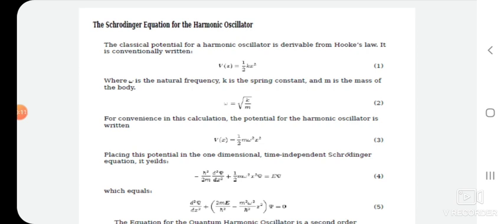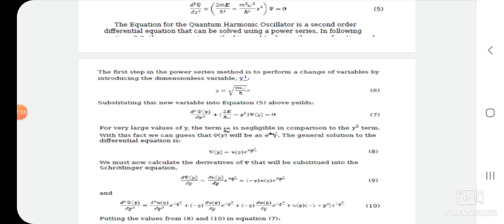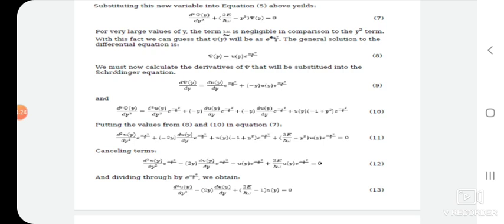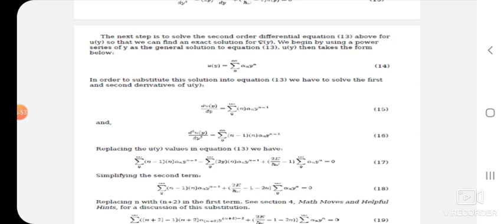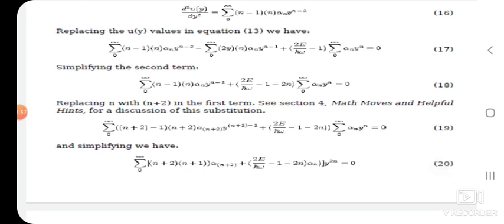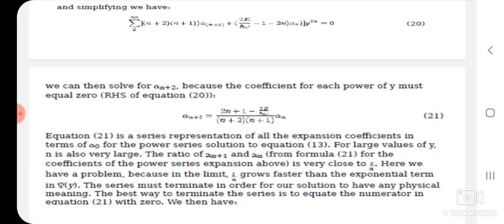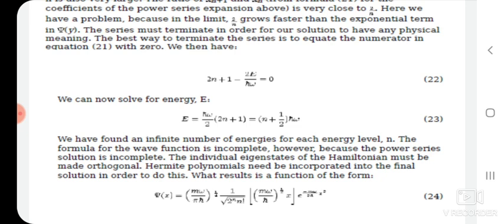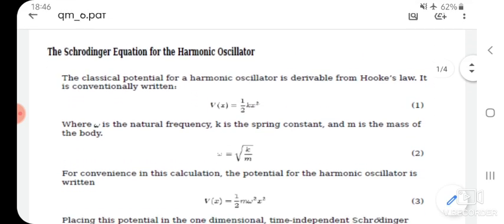Mr. Anil T. Kyadampure, Assistant Professor, Dept Of Physics, Sanjeevanee Mahavidyalaya Chapoli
B.Sc. Third Year, Semester- V
Quantum Mechanics, Paper number- XII
Schrodinger's Equation for Harmonic Oscillator